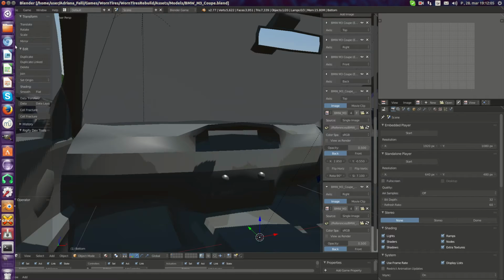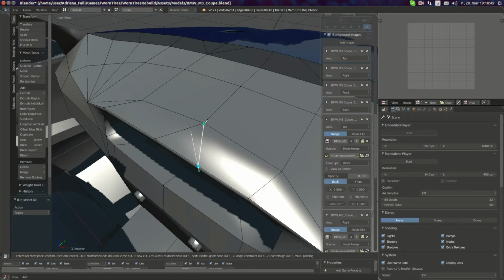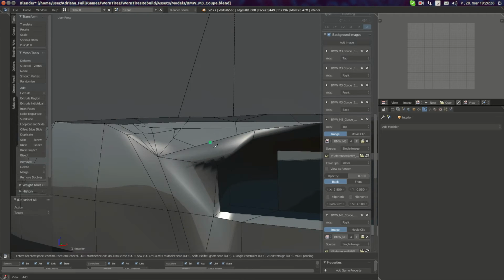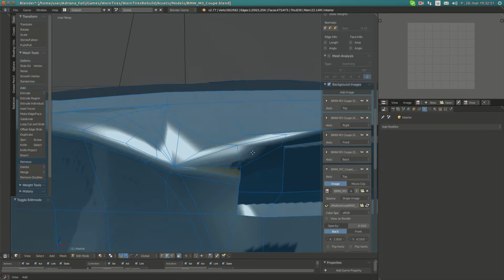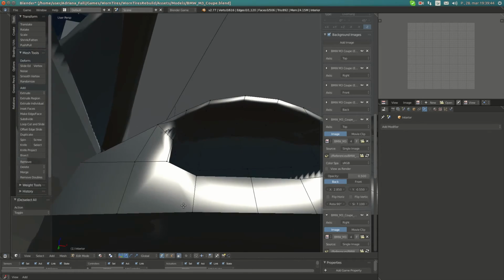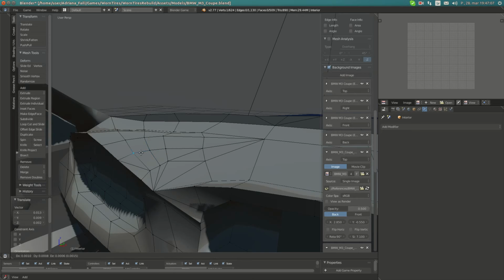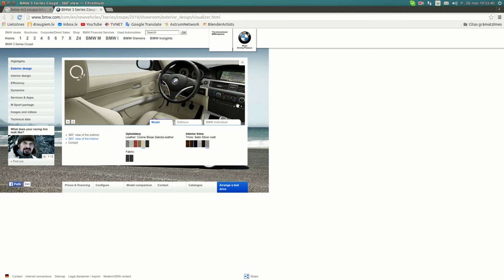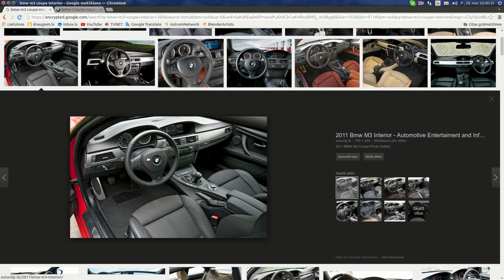Tutorial - Model BMW M3 Coupe E92 in Blender | Part 21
In this tutorial we start to make non-symetrical interior parts.